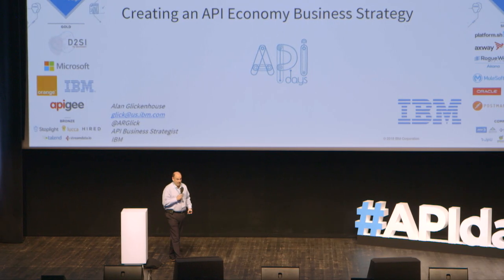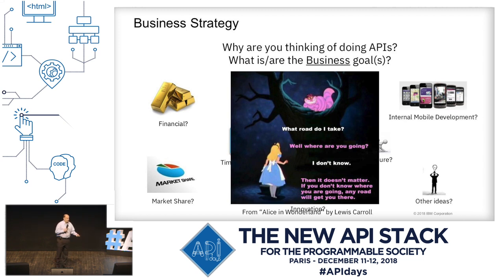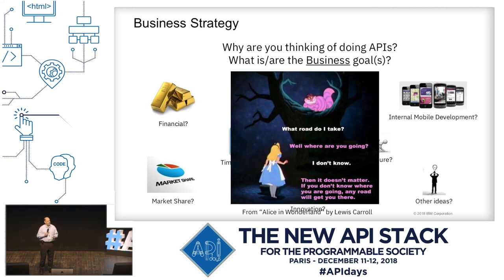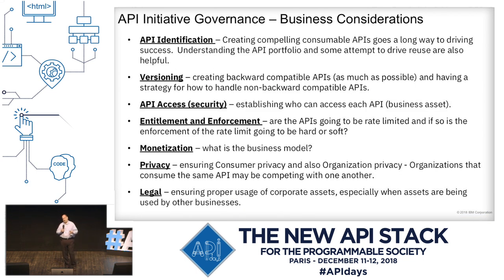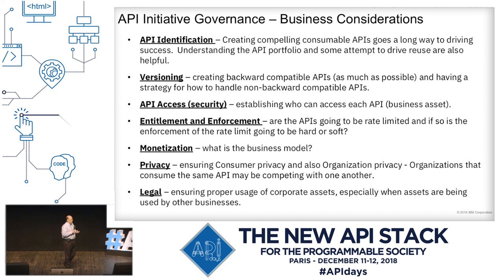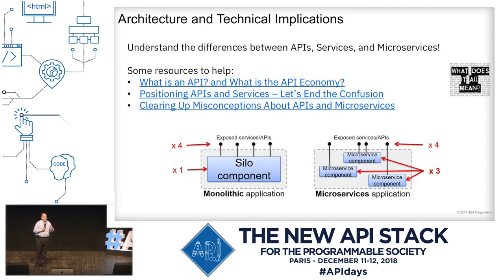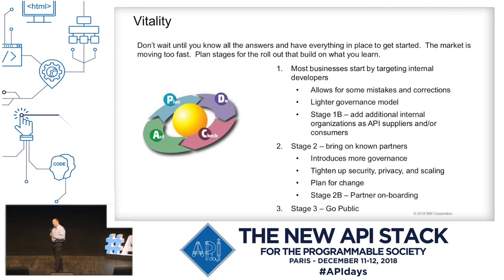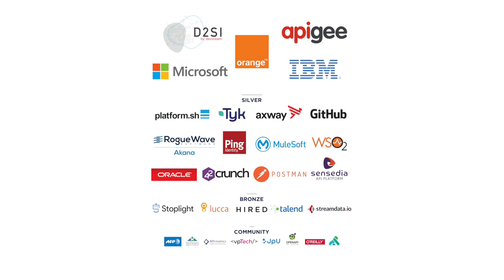Creating an API Economy Business Strategy, Alan Glickenhouse (IBM), APIdays Paris 2018